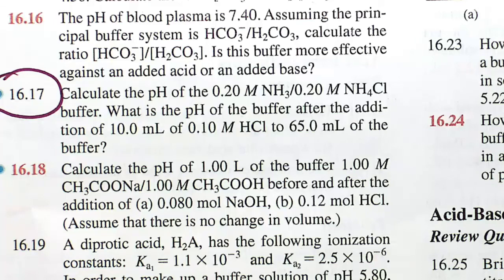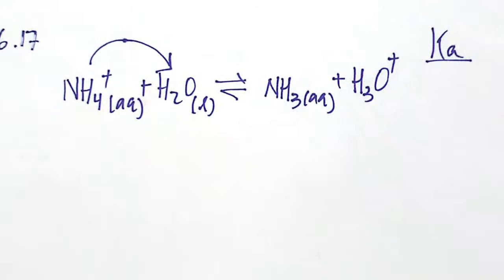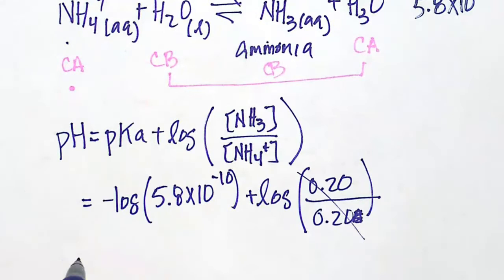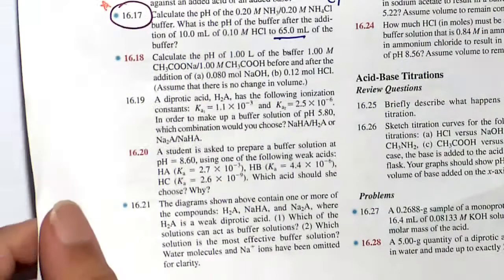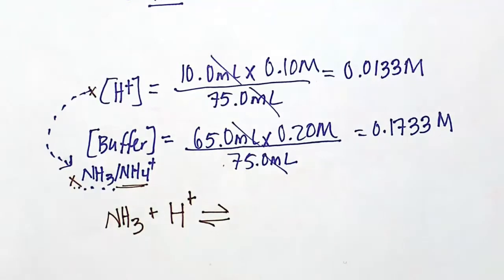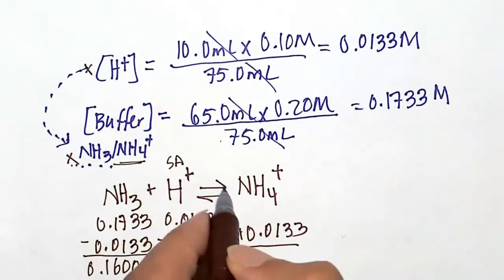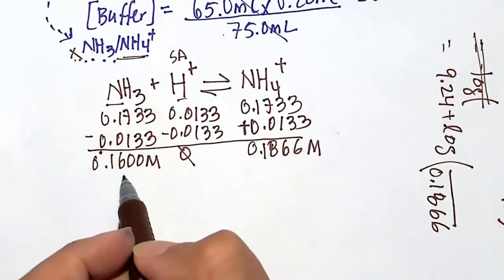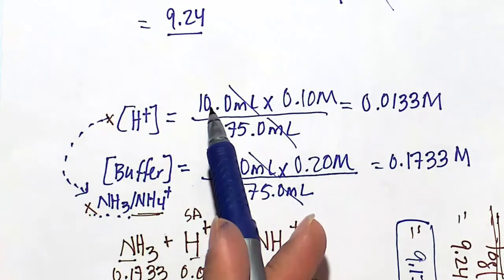Quick video: Buffer of NH4/NH3 and addition of HCl to a buffer: calculating pH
Problem 16.17 Chang and Goldsby